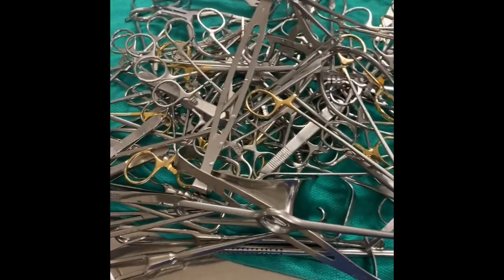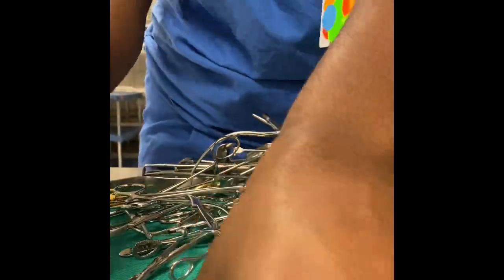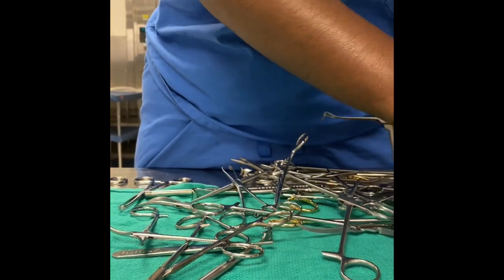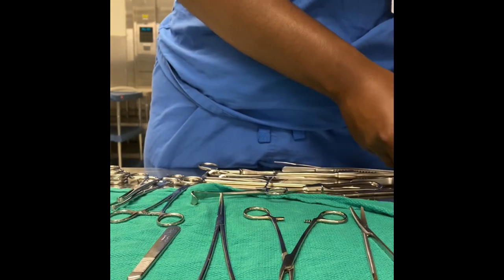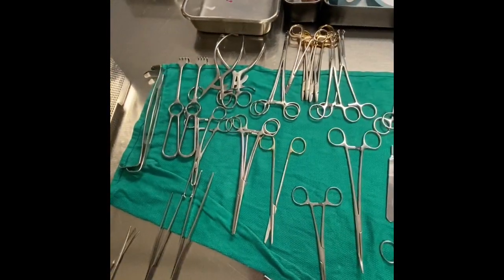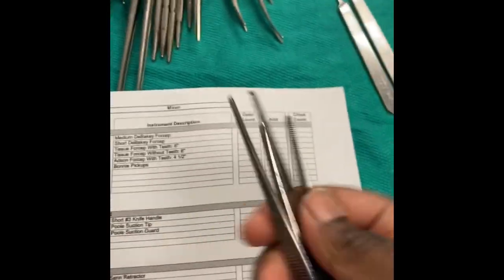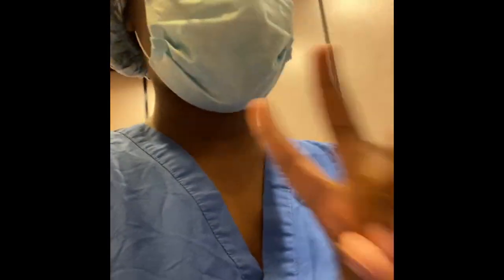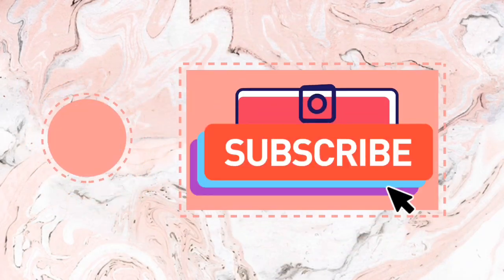A Day In The Life Of A Sterile Processing Tech :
Hey this is just a little glimpse of the basics of what I do everyday at work. I’m a sterile processing tech have been for a good five years now . I really enjoy this entire level job because it gave me a insight on surgical , whicj it’s safe to say  I LOVE ! The goal is to be a Perioperative Nurse/ OR RN one day .

Other sterile processing video

🦋24
🦋5’11
🦋favorite color is pink
🦋aspiringNurse
🦋Birmingham, AL